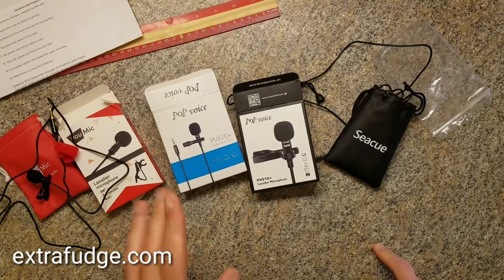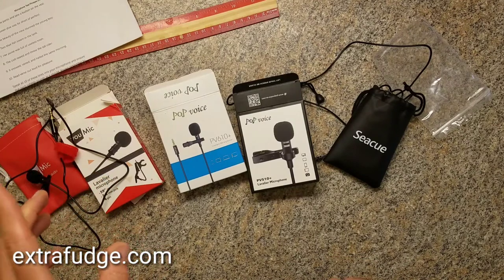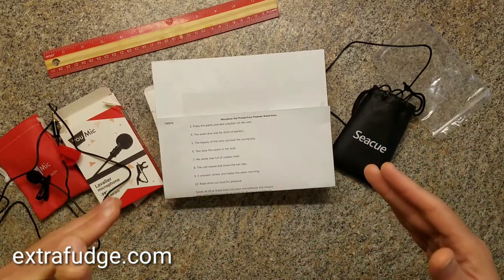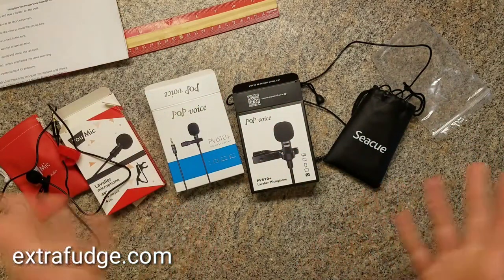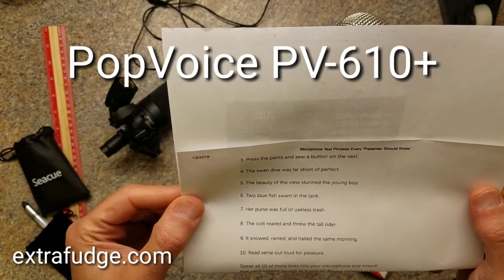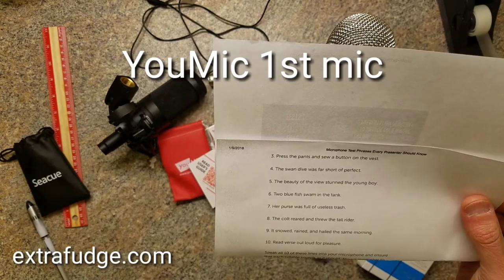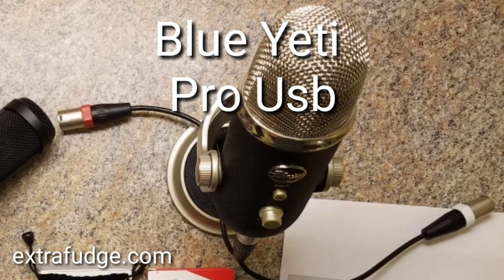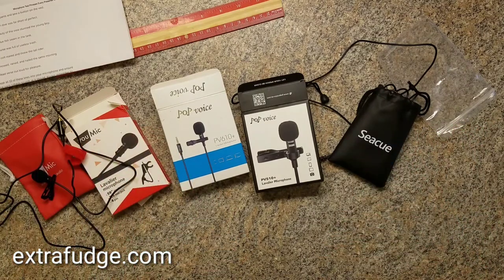Best lavalier microphone tested (Indoor Test)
In this video I'll compare and test 4 different lavalier mics the PoP voice  pv-510+, PoP voice  pv-610+, Seacue, YouMic and as an added bonus a sound sample from the Audio Technica AT2035 and Blue Yeti Pro USB
All the recordings are absolutely none modified. Nothing was done to them.  The lavs were recorded using a Samsung Galaxy S7.  The 2 Desktop mics used the Roland Tri-Capture to capture the sound, again nothing was done to modify them.